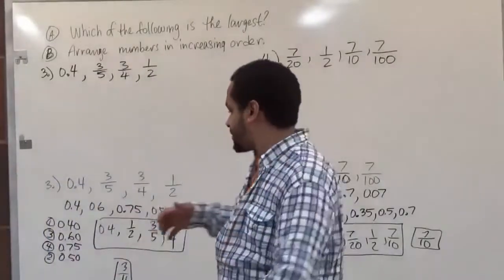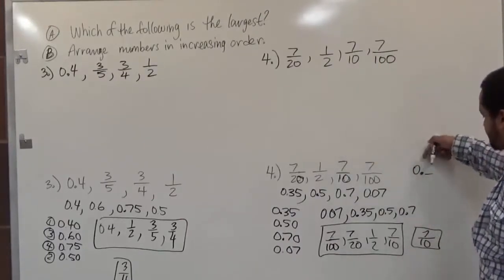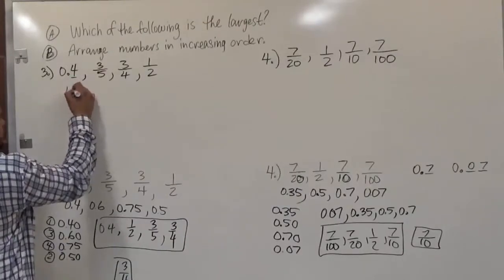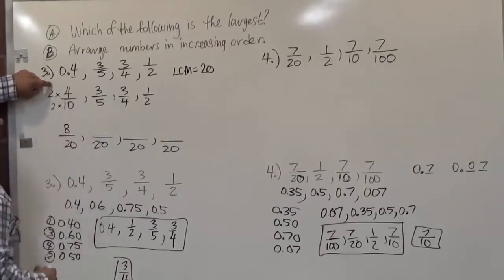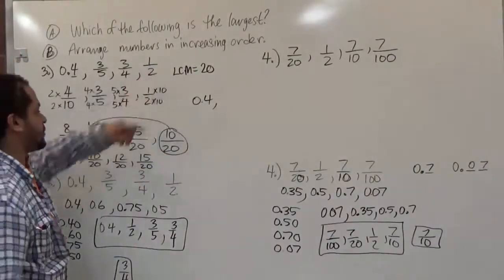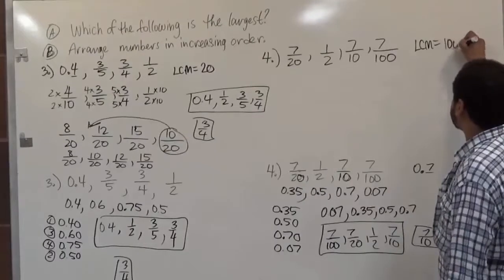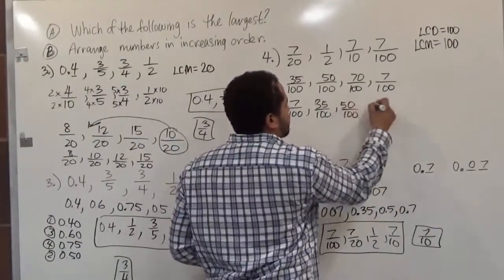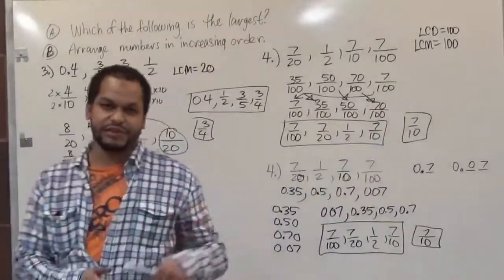Comparing and Ordering Decimals & Fractions Part 2 - Nursing Math - BMCC(CUNY) MAT104/MAT8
in this video you will be learning how to compare and order decimals and fractions